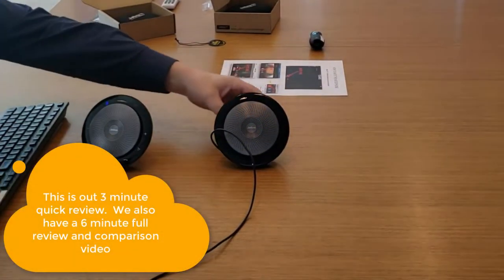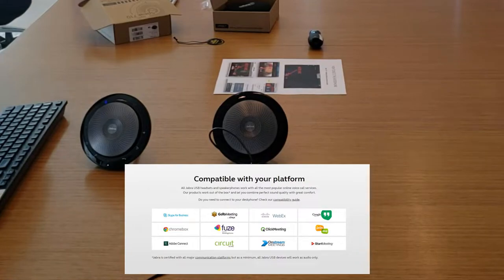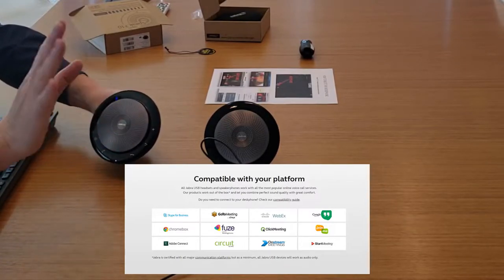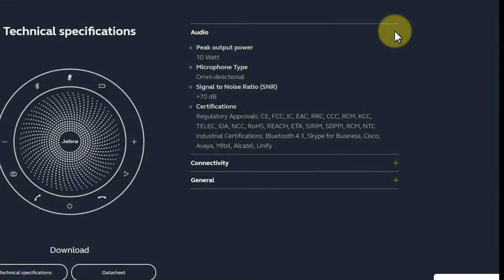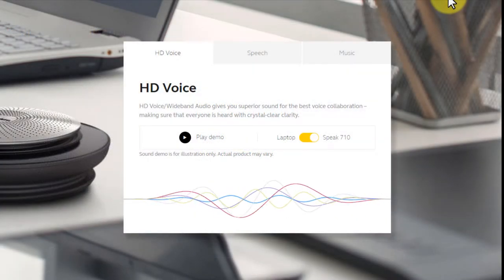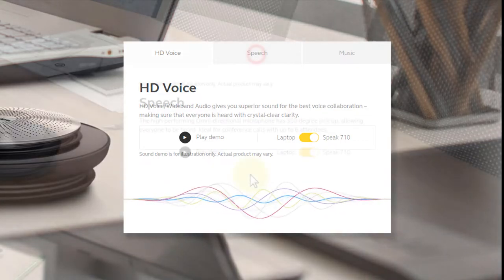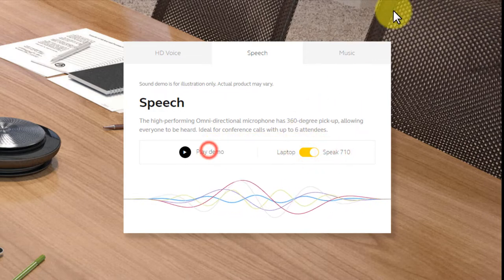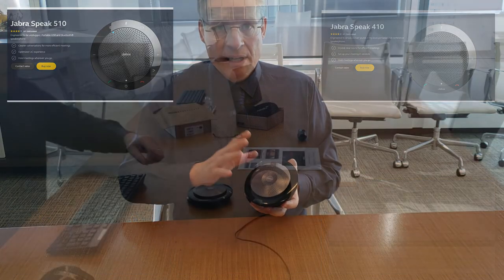Jabra Speak 710 Short Review Setup Twinning Pairing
This is the quick review of the Jabra Speak 710 Bluetooth wireless AND cabled USB external speaker including an demonstration of pairing / twinning two 710's together, volume, clarity and functions.